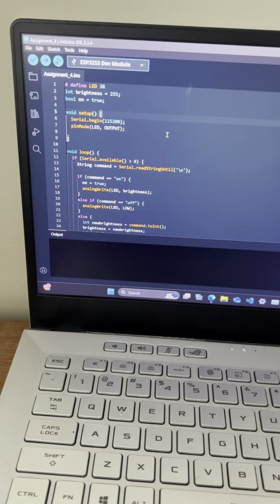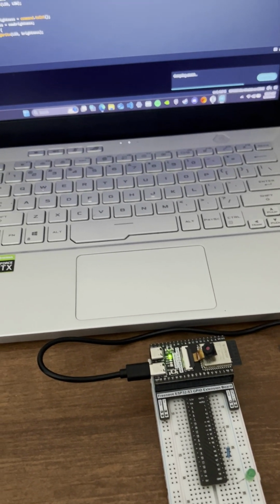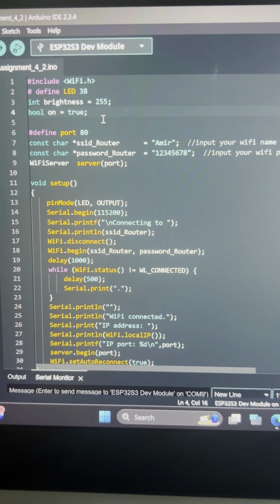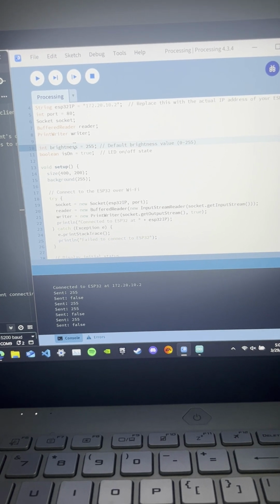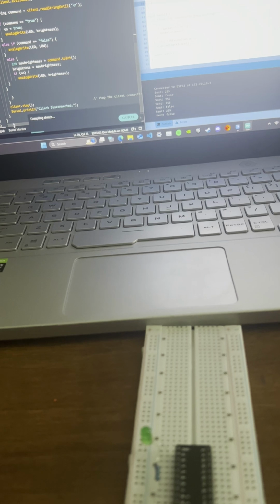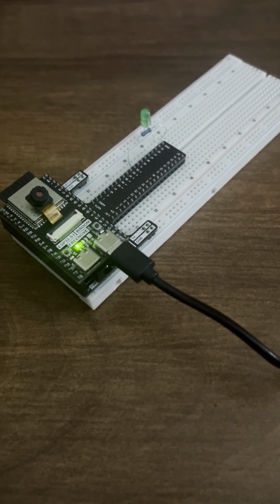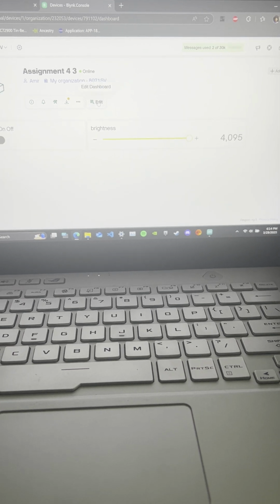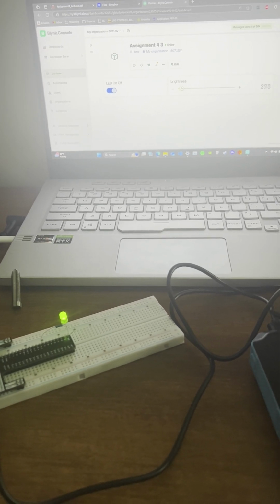Amir Dotson Mechatronics Assignment 4